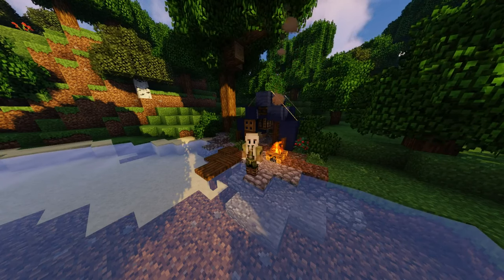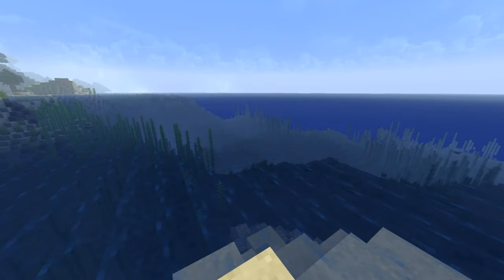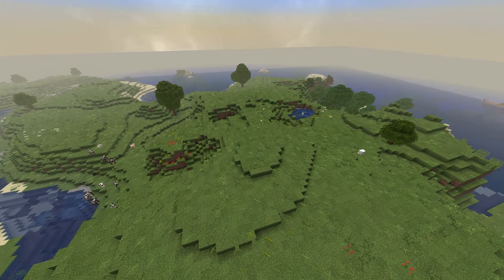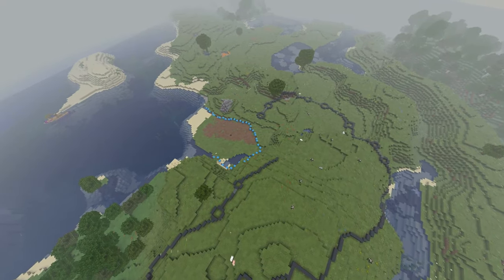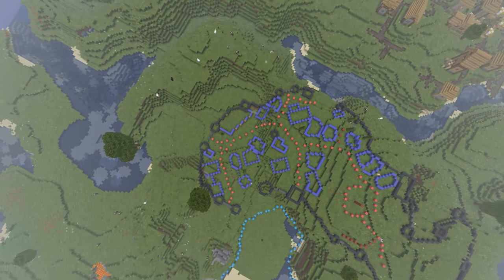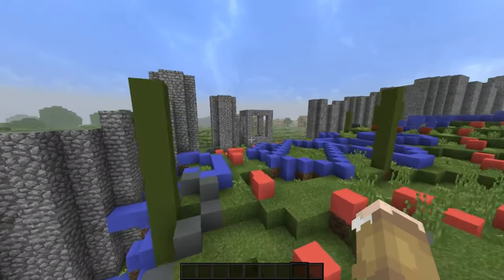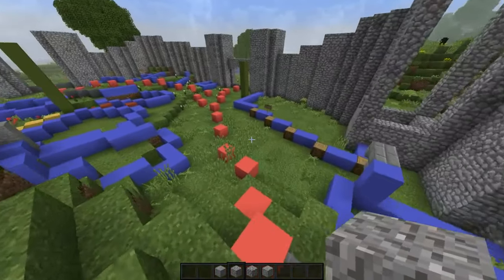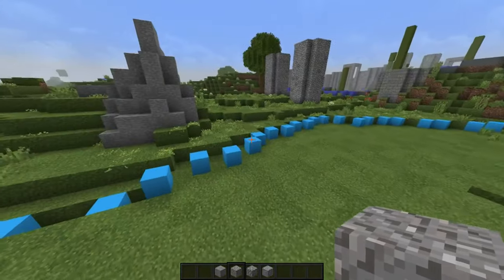HOW TO BUILD A CITY IN MINECRAFT 1.14.4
Let's Build a medieval city together! We start by laying out a solid outline to begin with.

Song:    Behind The Curtains